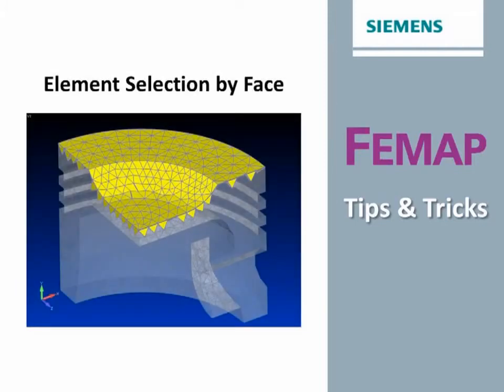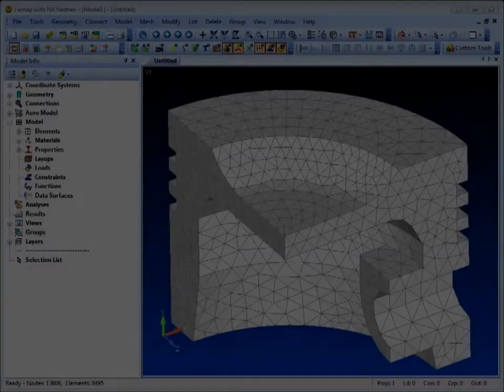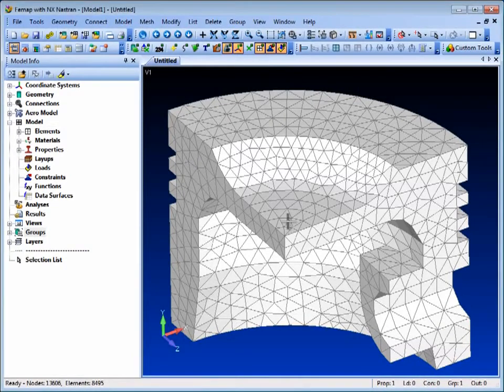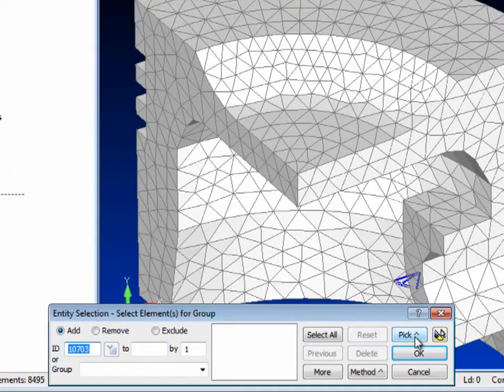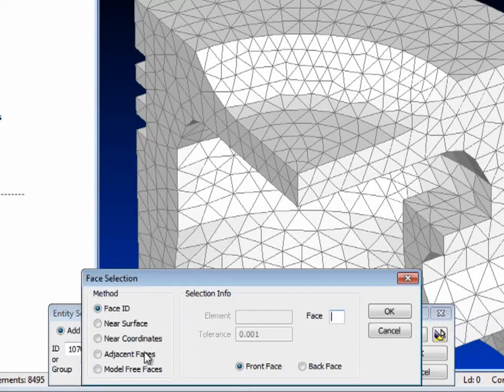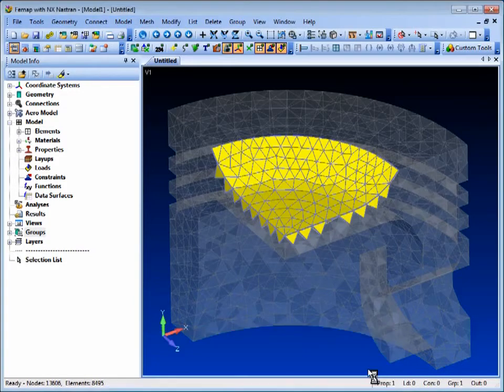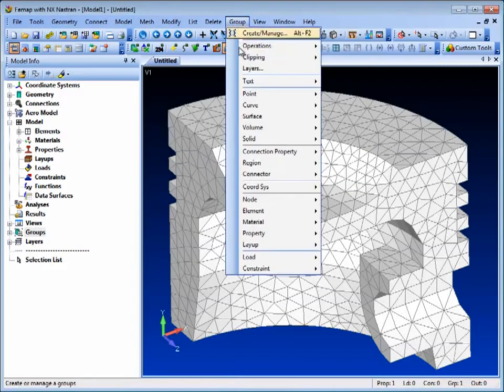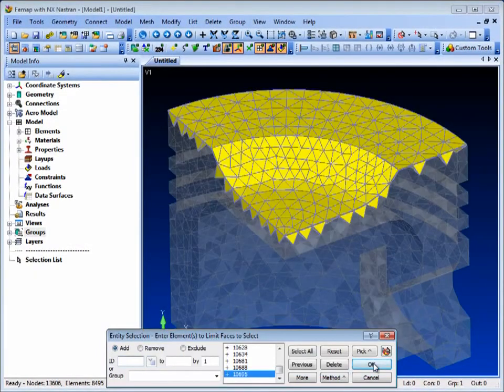Femap Tips and Tricks - Element Selection by Adjacent Face